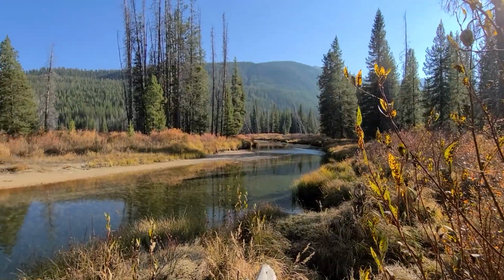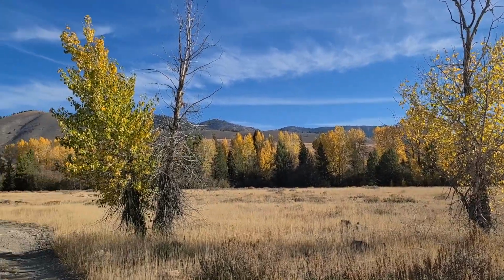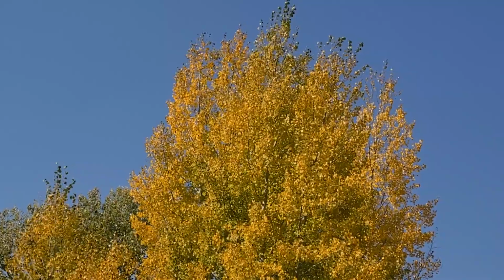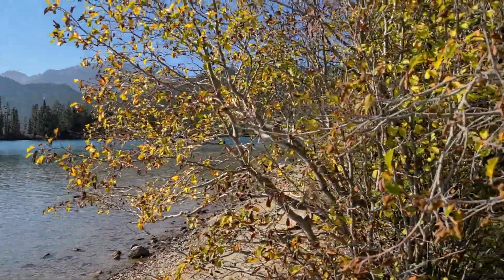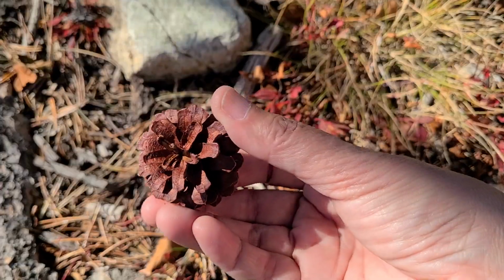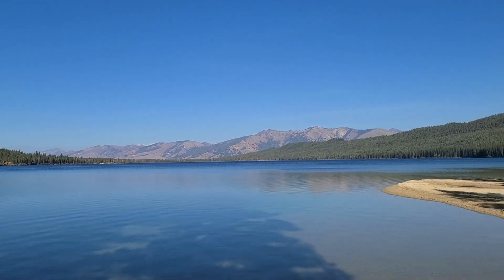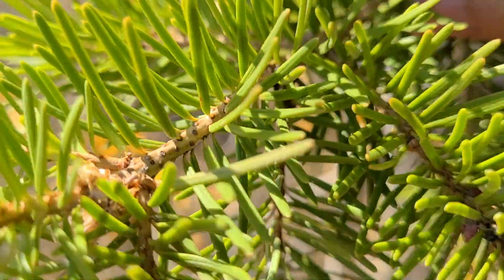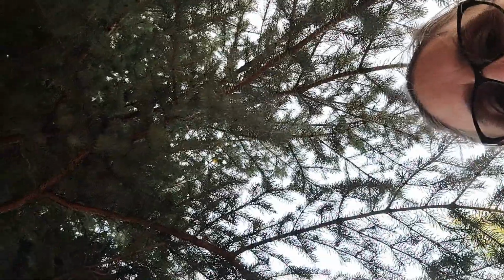FORAGING FOR NATURAL COLOR - IDAHO - PART 1 | PINE & SPRUCE CONE | ORGANIC COLOR | BEIGE PINK TANNIN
Join me on a foraging trip (Part 1) in the beautiful mountains of Central Idaho to search for color from conifer trees.  Learn to identify pine and spruce cones and how to ethically collect them for your dye pot. The tannins in cones bond wonderfully with textile and create a range of beige colors with orange and pink hues.  After exploring the landscape of the Sawtooth and Boulder mountains in search of cones, this tutorial will show you how to brew dye with the resulting color swatch samples (cotton & silk) with various mordants.

CHAPTERS
0:00 Introduction - Foraging in Idaho for pine and spruce cones
2:15 Off to explore Idaho!
6:35 How to identify pine
10:55 How to identify spruce
13:44 How to make pine & spruce cone dye
15:18 Color samples on cotton & silk
15:34 Part 1 wrap up
16:08 Sneak peek of Part 2 - Foraging in Idaho
17:12 Blooper

SUPPLY LIST
Pine & spruce cones
Pot with lid
Measuring cup
Strainer
Spoon
Bowl

Summer Fun
by Ahjay Stelino